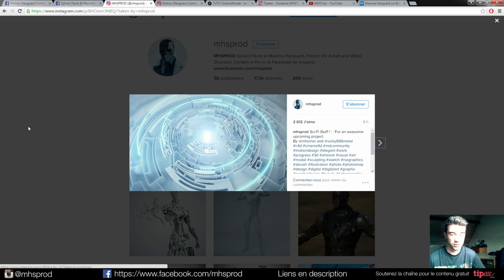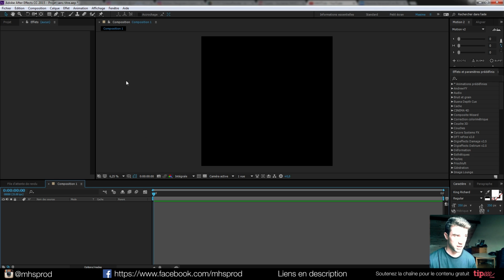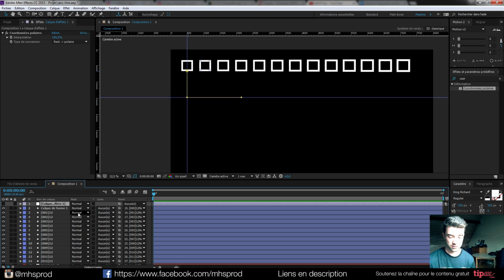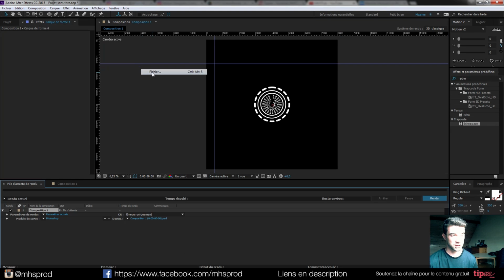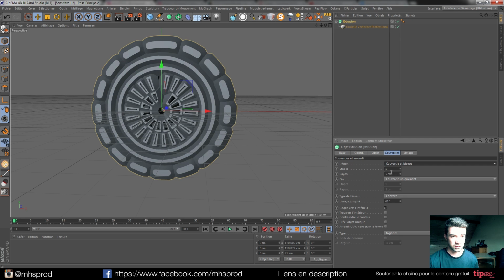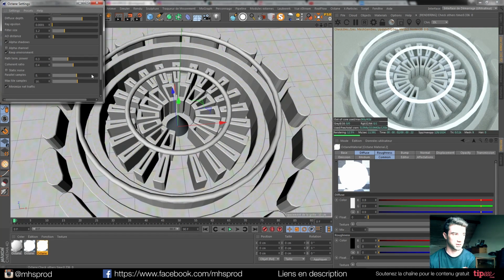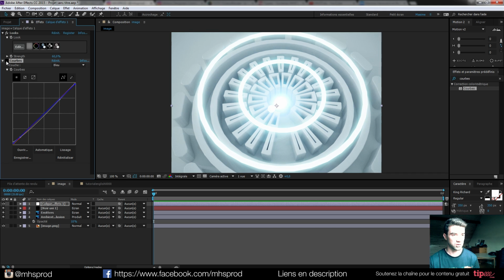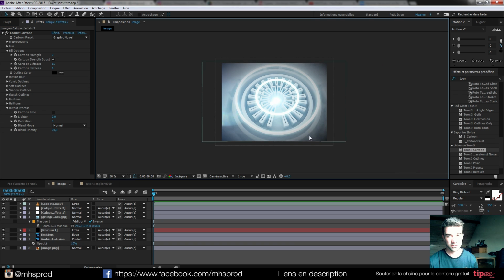Futuristic Artwork Making Process | After Effects , Cinema 4D Tutorial / Breakdown